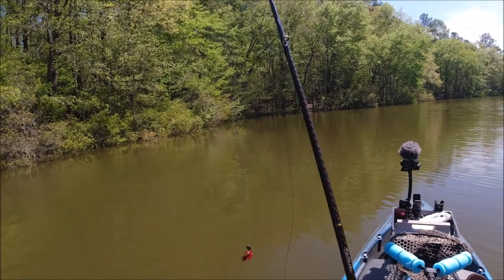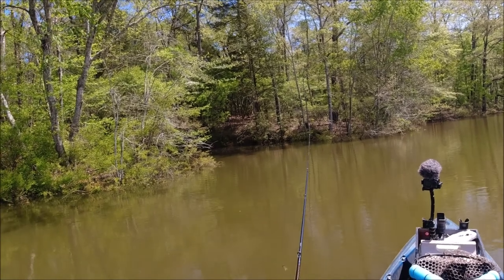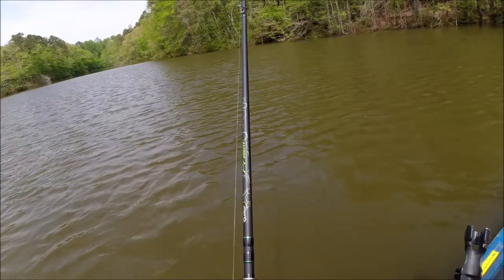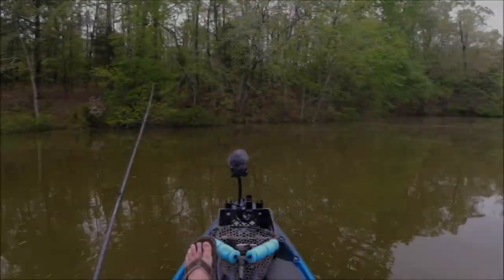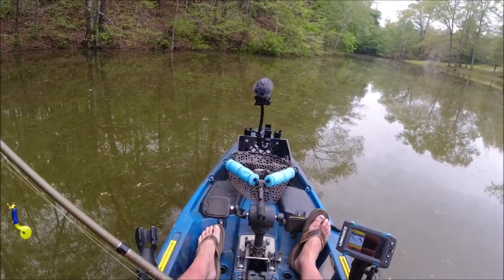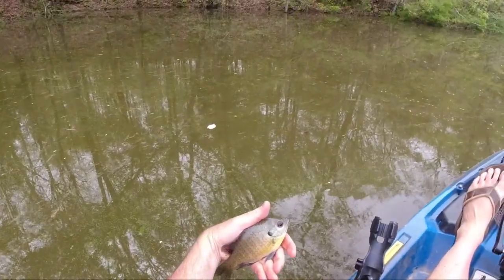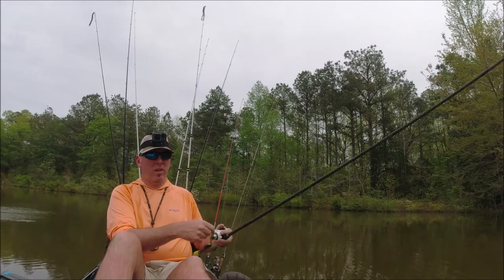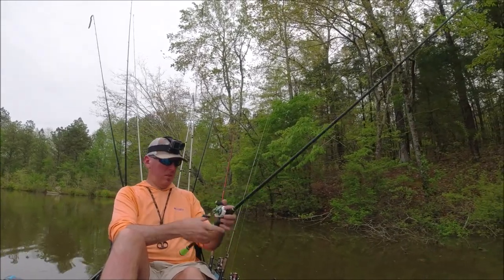Bass Bustin' Kayak Style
In today's episode, join me on a bass bustin' trip in my kayak. I have to work for them, but wound up catching a nice "mess".

Thanks so much for tuning in here on “Hook Line & SinGer”! I’m your host, Bob Sellers, and I travel the country singing as a solo Christian artist. When home, there is no end to my adventures with my family and friends, in the great outdoors fishing and hunting, and doing other activities such as cooking, and just general fooling and frolicking.

I look forward to reading your comments, and your suggestions are always welcome! God bless!!

For more information on my ministry, please and you can find my music wherever you regularly listen, including Apple Music, Spotify, Google Play, Amazon, etc.

DJI Osmo Action Video Cameras: AmazonSmile : DJI Osmo Action - 4K Action Cam 12MP Digital Camera with 2 Displays 36ft Underwater Waterproof WiFi HDR Video 145° Angle, Black : Camera & Photo

Movo VXR10-PRO External Video Microphone

Purple Panda Lavalier Lapel Microphone Kit

PGYTECH Camera Cage

CYNOVA DJI Osmo Action Microphone Adapter:

D&F Jaws Flex Clamp Mount

50 Piece Accessory Kit for DJI Osmo Action